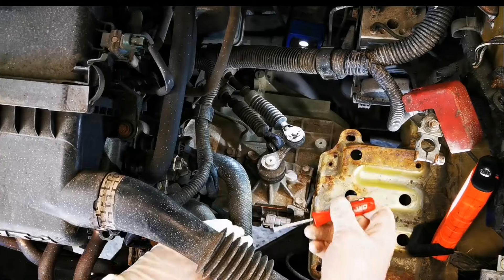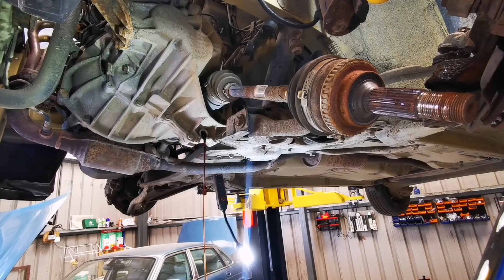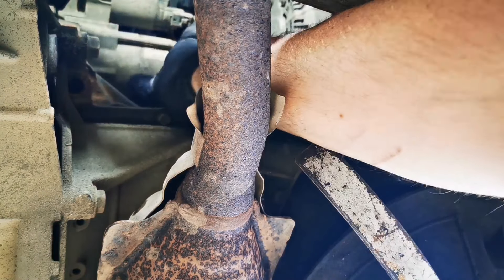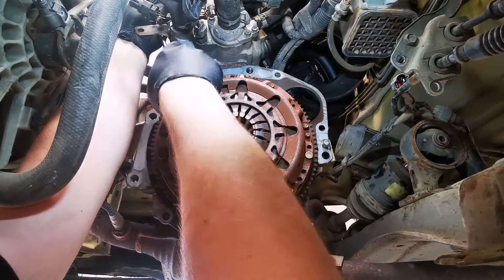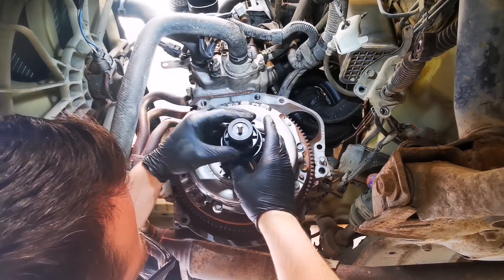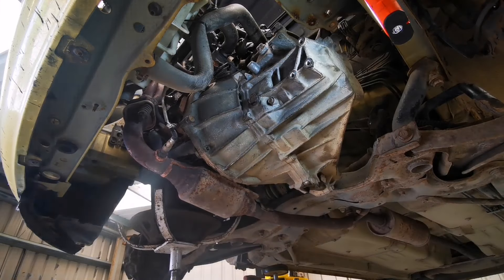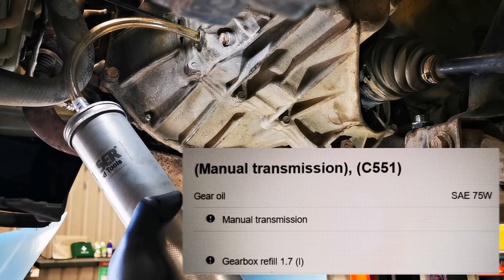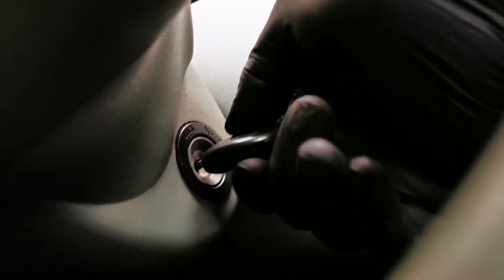Toyota Yaris Clutch Replacement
Here is a great starter tool kit
Watch Marc replace a clutch kit on this Toyota Yaris.
replacing a clutch isn't as daunting as you might think.

remove the battery and begin stripping down everything that is attached to the gearbox.
this includes wiring looms, pipes, gear selectors, starter motor, electrical multiplugs and the slave cylinder.
slave cylinders can differ in design, this one however is mounted outside the gearbox ( the easier design ) this means we can detach it without introducing air into the system. this means we dont have to bleed the clutch fluid later on as we are able to just move it to one side.

you can remove bell housing bolts but make sure to keep them organised, some are different sizes and lengths so it pays off to be organised here.
i always leave one bolt in the bell housing until it is ready for removal.

once everything has been detached from the gearbox, drain the gear oil and remove the driveshafts. support the engine and remove the rear stabiliser bush, when you do this the engine will tilt slightly. making sure your engine support is fitted properly will soften the force of this tilt.
again, once you are happy your engine support is adequate, remove the gearbox mounts and then with the transmission supported (via T/jack or your own strength) loosen the last remaining bolt and remove the gearbox.
while the gearbox is on the bench its a good opportunity to clean it up and swap out the thrust bearing.

using a screw driver to lock the flywheel in place, you can undo the clutch plates, clean the friction surface before fitting the new clutch.
Always refer to your Tech data and procedure manuals on how to correctly install and torque these plates.

when you're happy, re fit in the reverse order in which it was removed.
don't forget to re fill the gearbox with gear oil (commonly 75w 90)

Every wheel that is removed must be properly torqued before you test drive.

i hope this helped if you were looking on carrying out this job yourself.